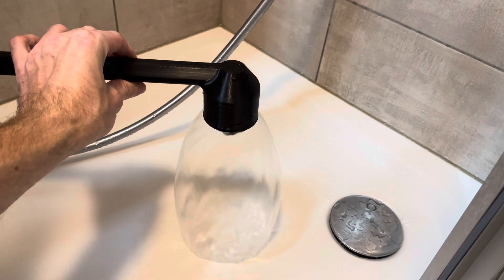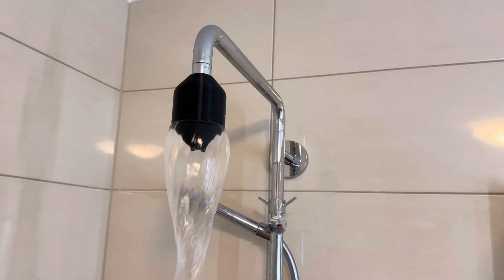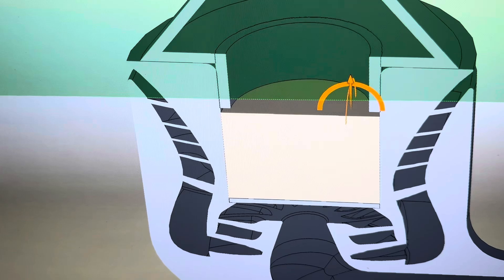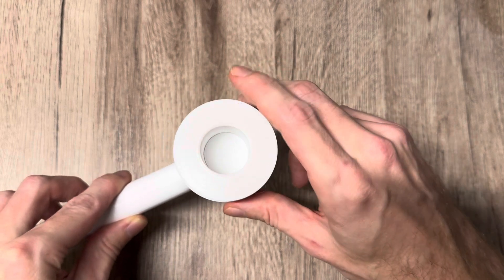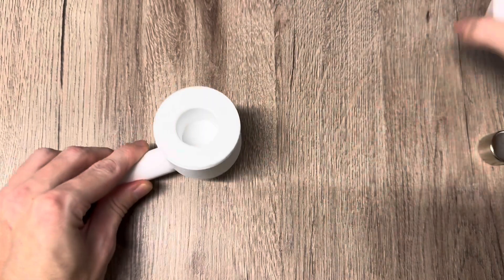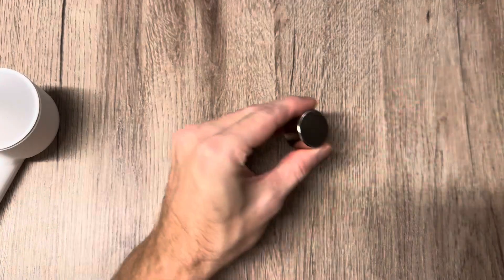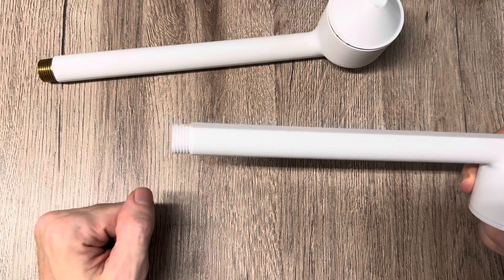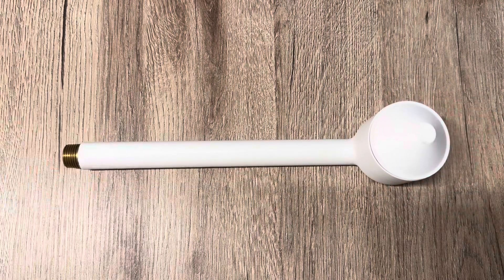Magnetic Showerhead for structured and rotating water with assembly guide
This showerhead creates three water vortices inside the showerhead itself around a strong neodymium magnet. The tip of the showerhead is filled with an Orgonite mix that constists of epoxy resin, metals and various cristals.
The rotational movement of the water within a strong magnetic field will restructure the water into a beneficial state.
Since the water that comes out is rotating and has low pressure, it feels very pleasant on the skin and revitalizes the entire body.

The thread is a 1/2" which is most commonly used for showerheads, so you can just attach it like any other showerhead.

This showerhead requires a certain water pressure for it to work properly and to form a water bubble like shown in the video.
The high water pressure variant is for households with high water pressure and the low water pressure variant is for homes with low water pressure.
However, if your water pressure is really low, the water will not flow as shown in the video.